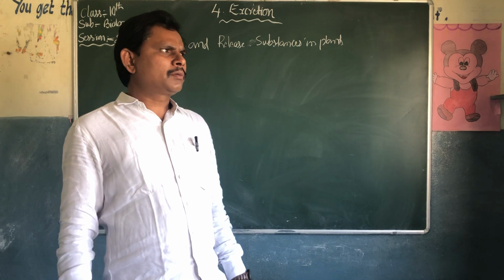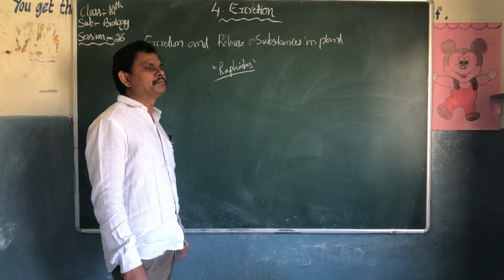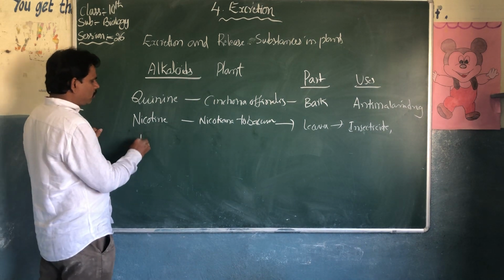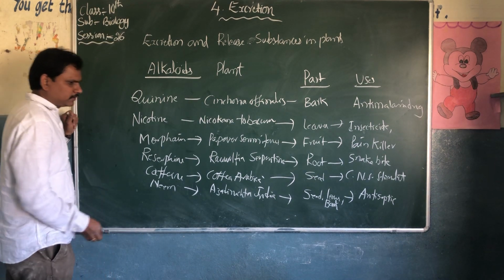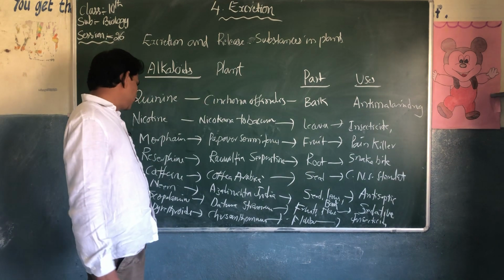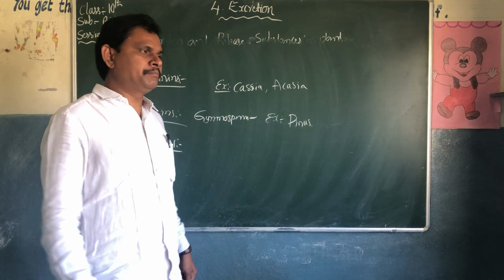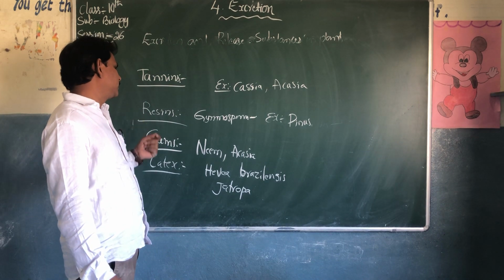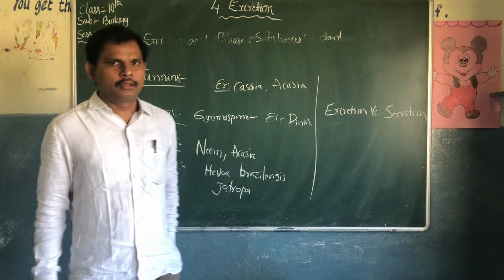10th Biology session-26